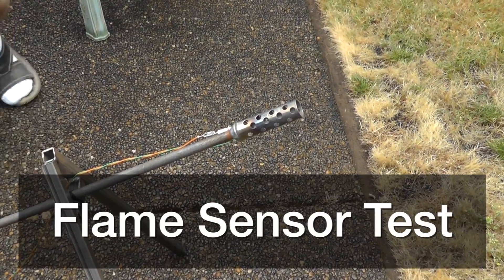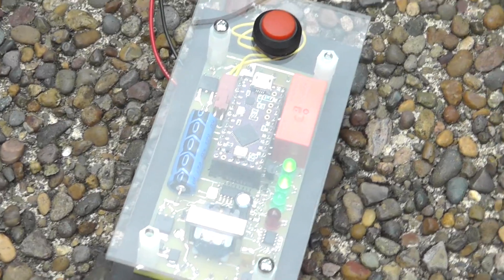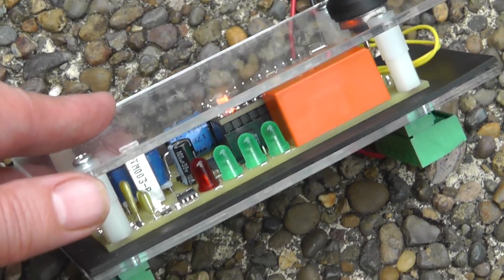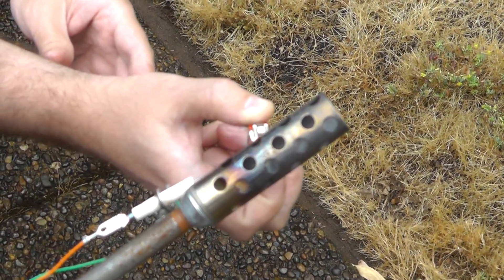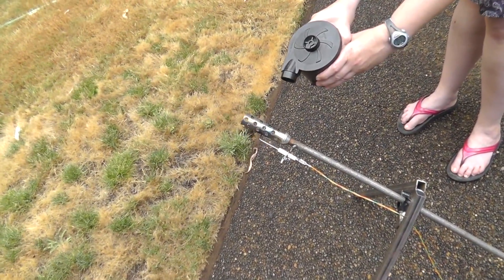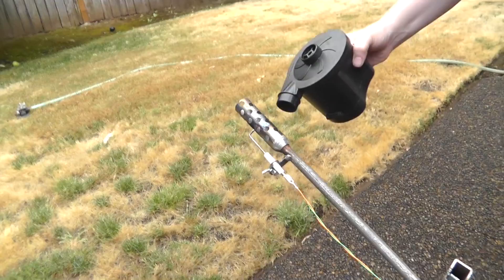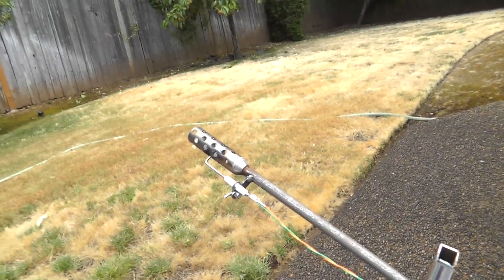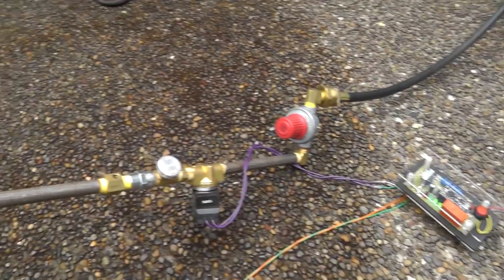Flame Sensor Test